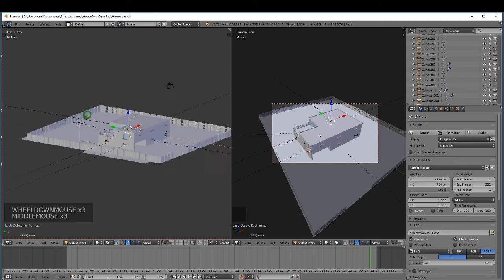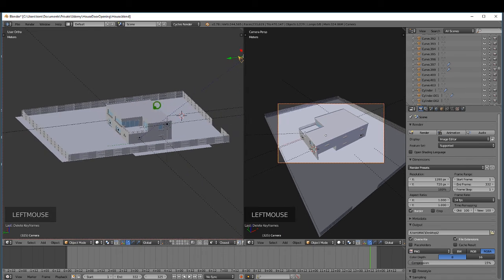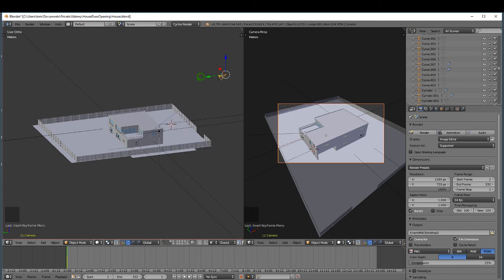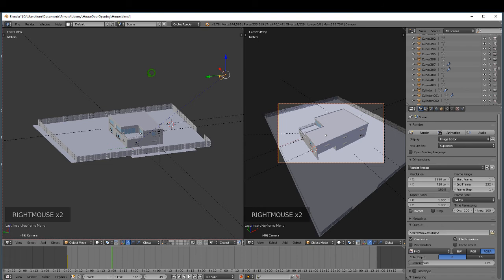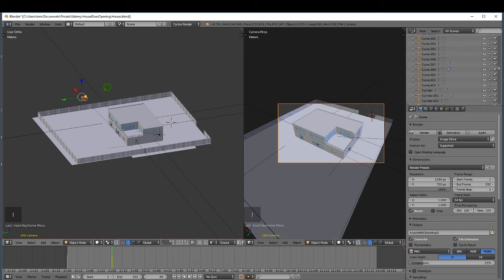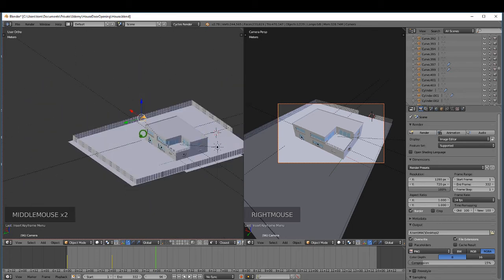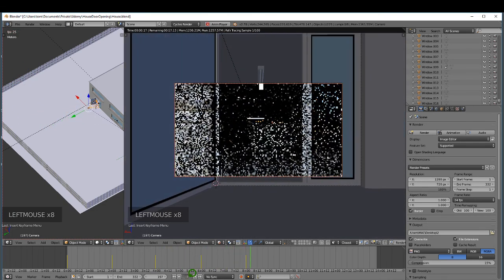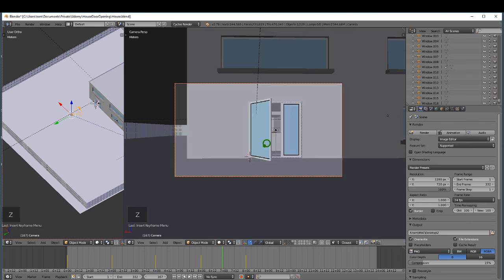Animating the Door Opening in Blender